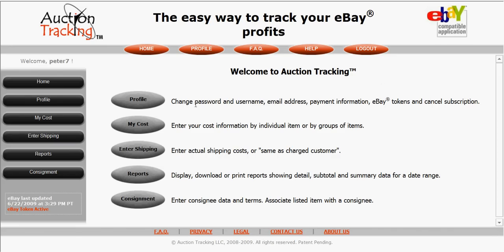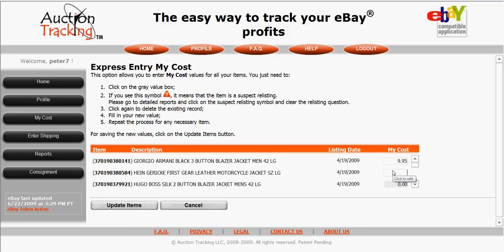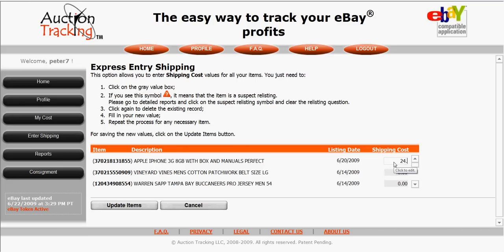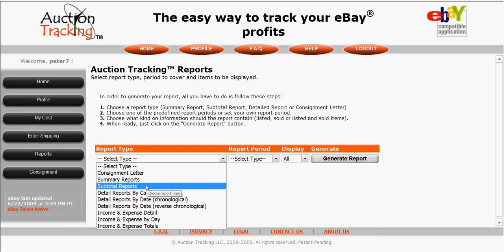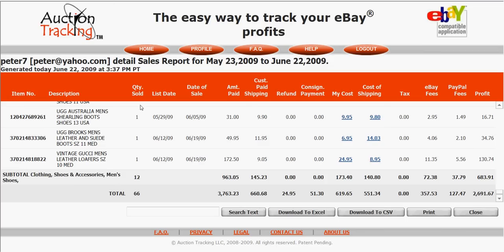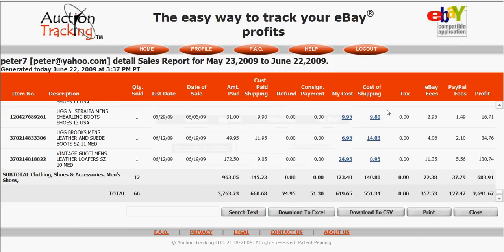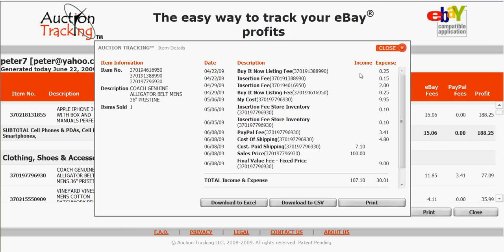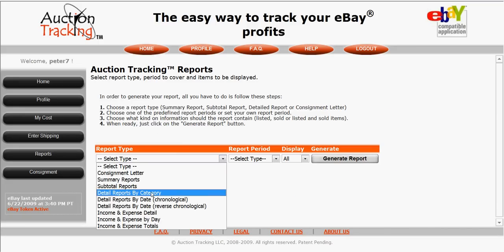Ebay Sellers AuctionTracking.com How to Navigate and create Sales Reports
This demo shows the Ebay Seller how easy it is to navigate the AuctionTracking.com website and create awesome detailed sales reports